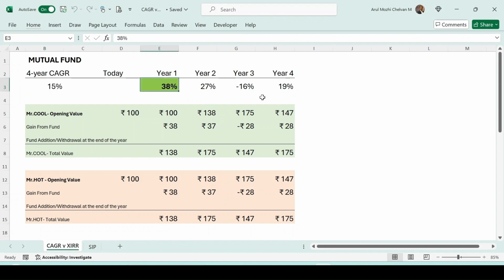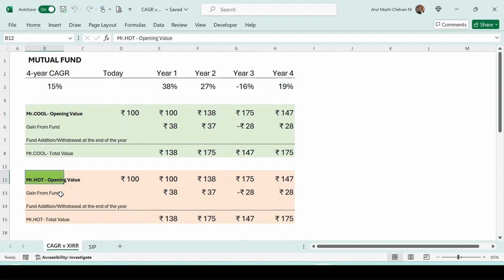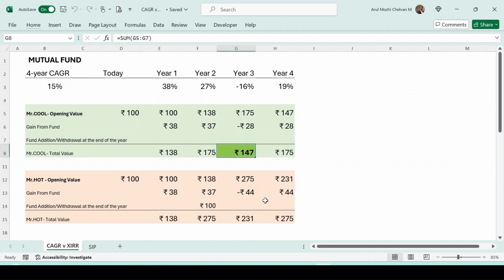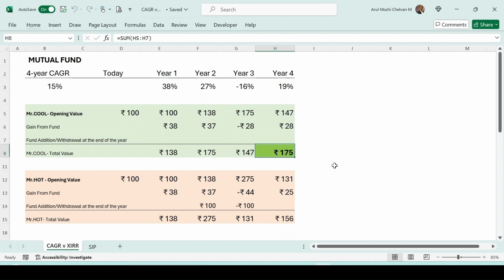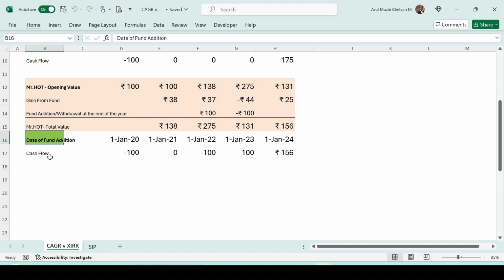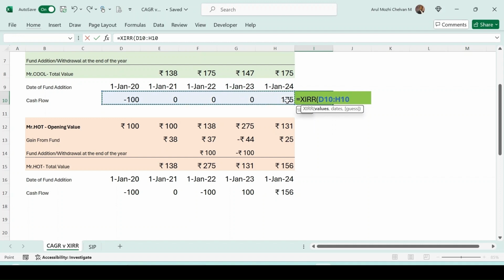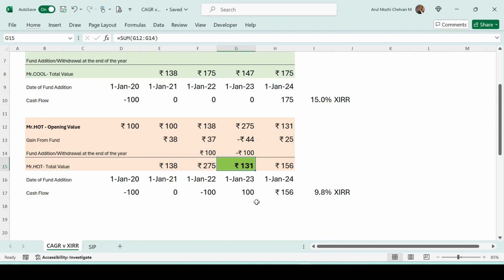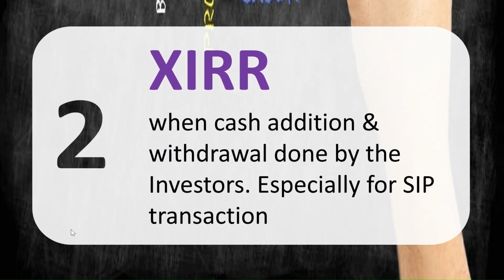CAGR vs XIRR // Why the return of Mr.COOL is higher than Mr.HOT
In this video, I explore the distinctions between CAGR (Compound Annual Growth Rate) and XIRR (Extended Internal Rate of Return), illustrating how Mr. COOL achieved higher returns compared to Mr. HOT. Discover the nuances of these financial metrics and learn how they impact investment outcomes.